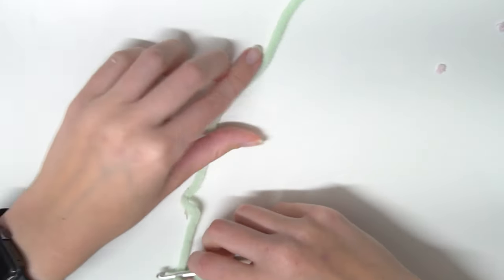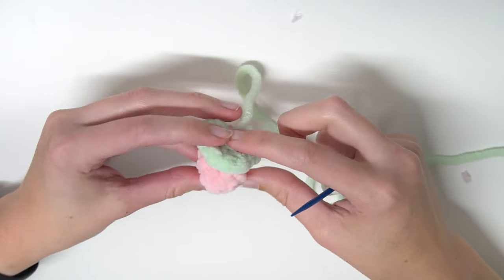Crochet Cow Tutorial - Free Amigurumi Pattern How To Part 2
☆ Crochet Cow Tutorial Part 2 ☆

Hi everyone! Here is Part 2 of the strawberry cow tutorial!

WRITTEN PATTERN

00:00 Intro
00:10 Arms
02:58 Horns
04:18 Snout
06:20 Sewing on Snout
08:35 Sewing on Ears
10:56 Sewing on Horns
13:06 Sewing Head to Body
15:30 Sewing on Arms
17:50 Tail
19:40 Strawberry Bag